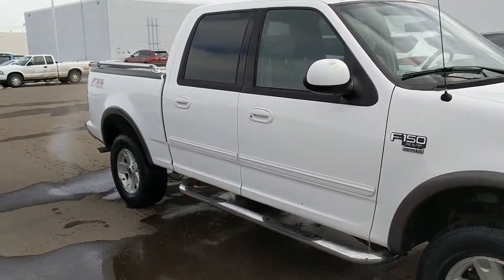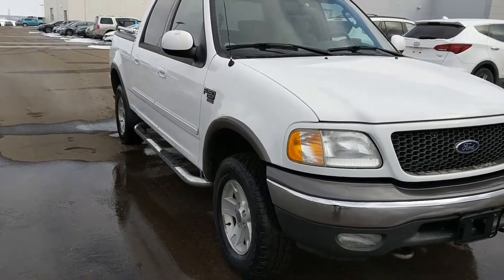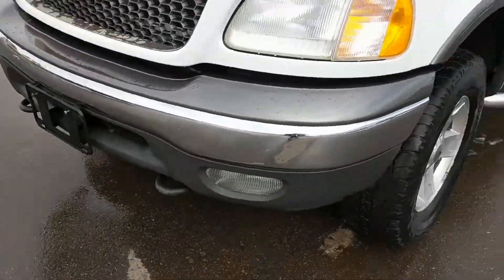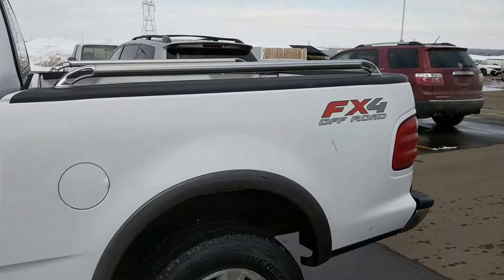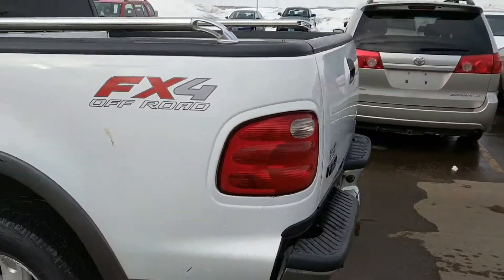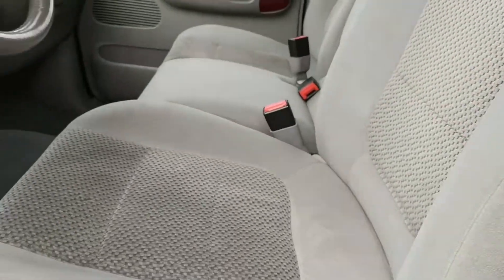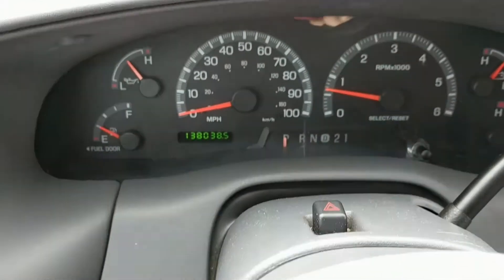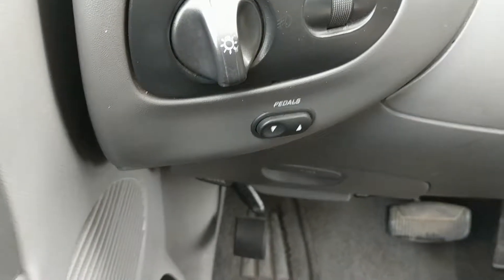2003 Ford F150